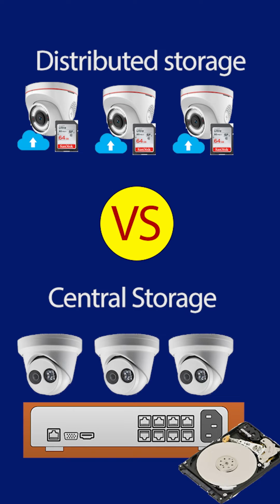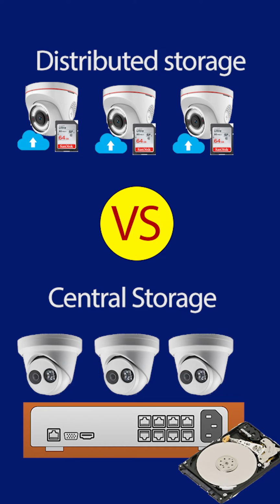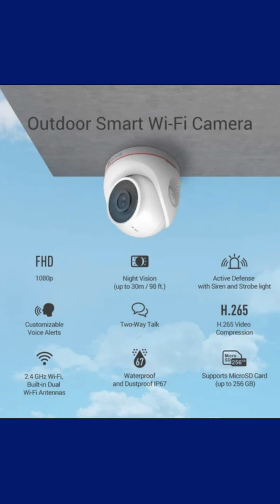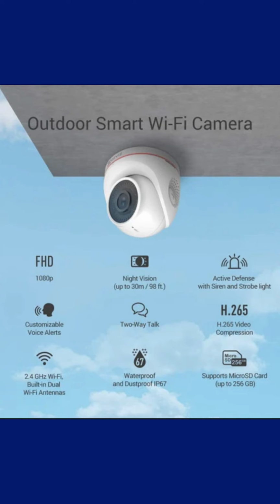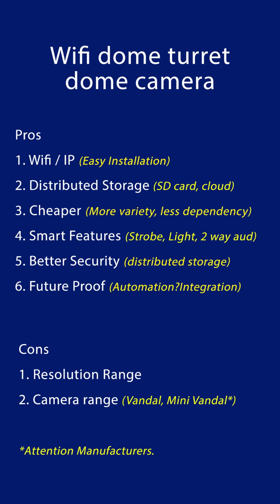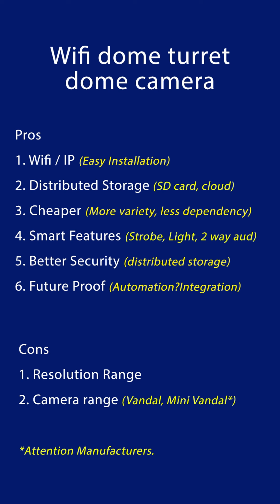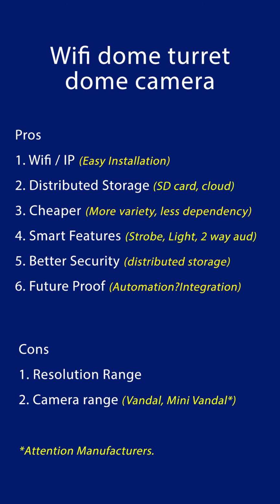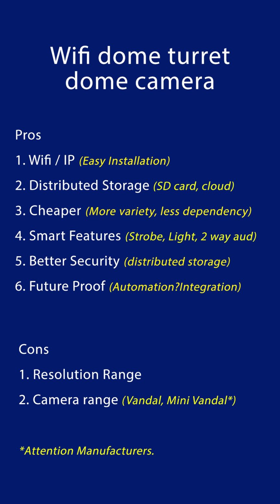Wifi IP CCTV Cameras - Pros and Cons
Review of IP Wifi Cameras and the advantages and disadvantages.